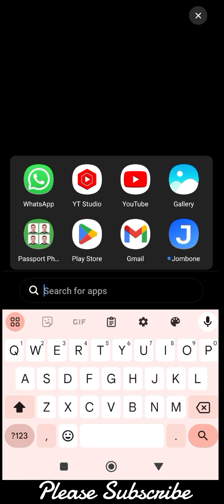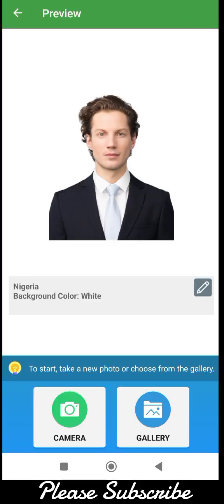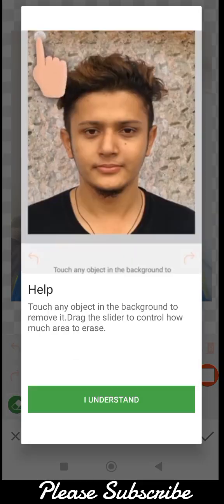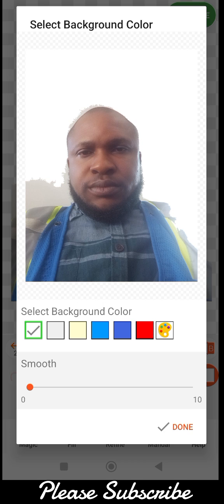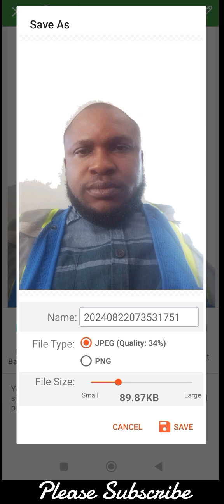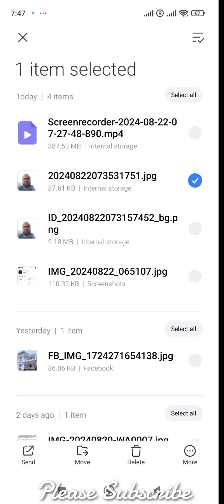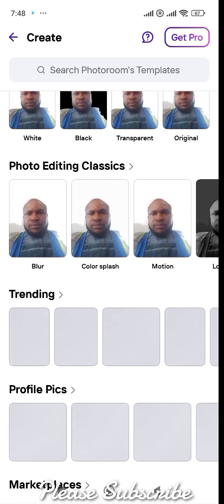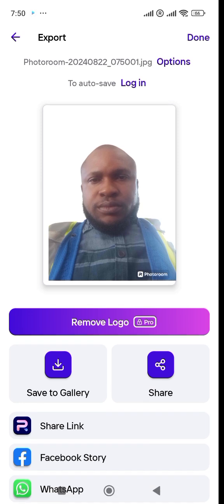How to edit images before sending to flash for canon CP1000, 1500 etc passport machine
How to edit an image before sending it to a flash drive( Make sure your flash contains an image or image not found). Please the name of the first app is passport photo editor